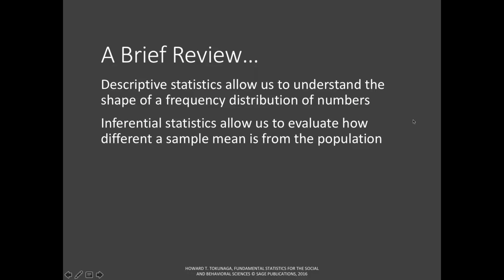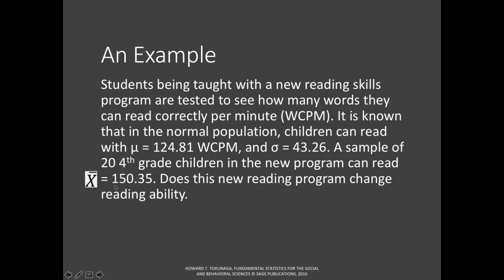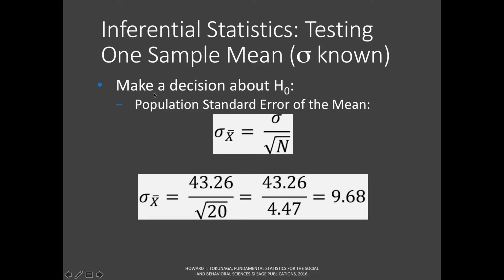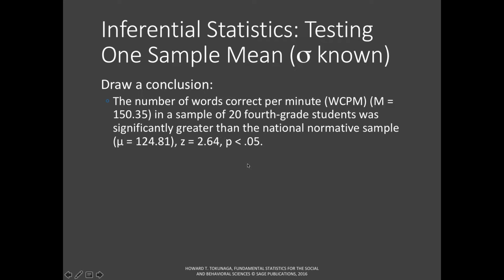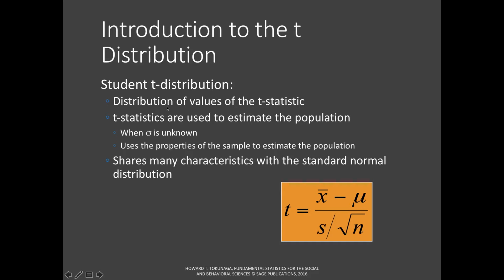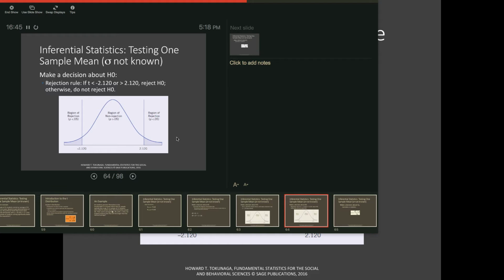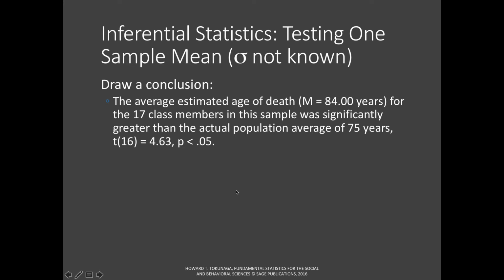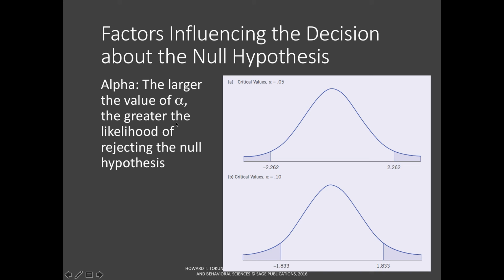Lecture Oct 24, 2016 - Part 2